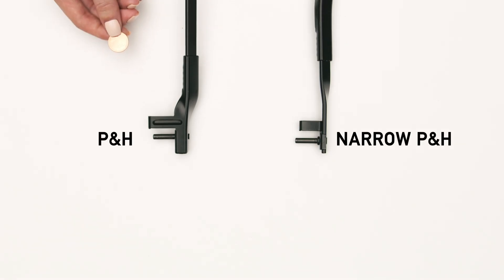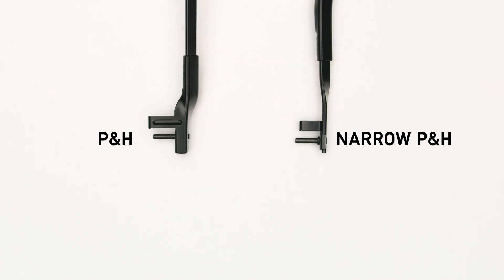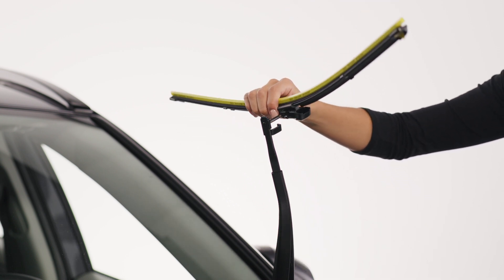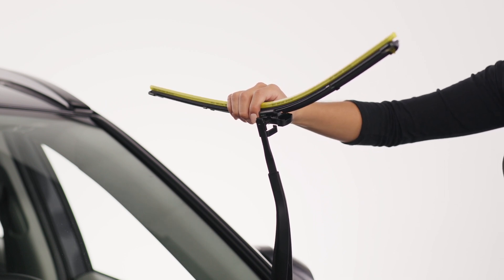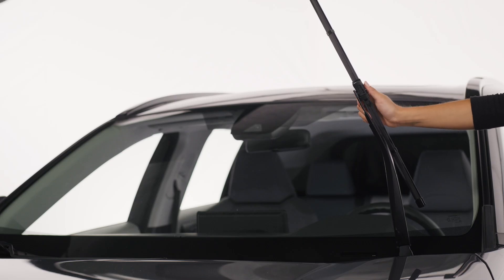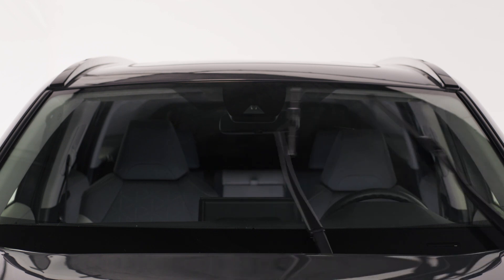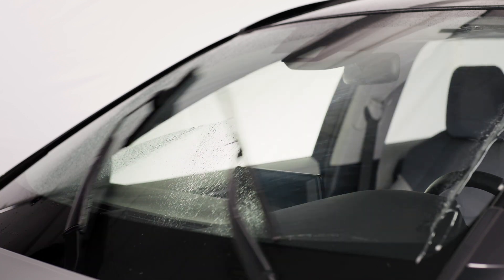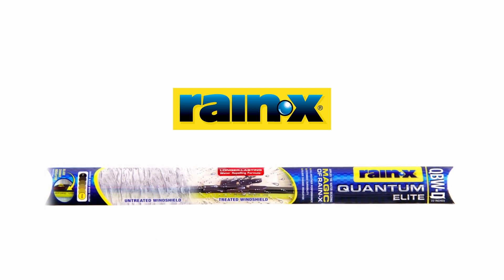Rain-X Quantum Elite Wiper Blade - Narrow P&H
Here's how to install Rain-X Quantum Elite Wiper Blades on a Narrow P&H arm.